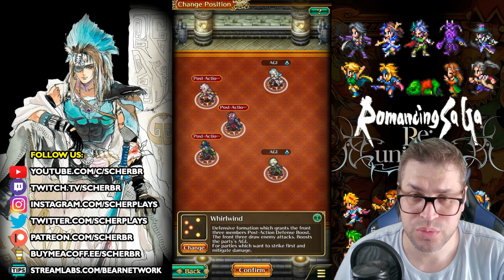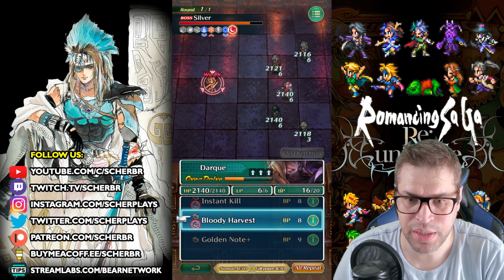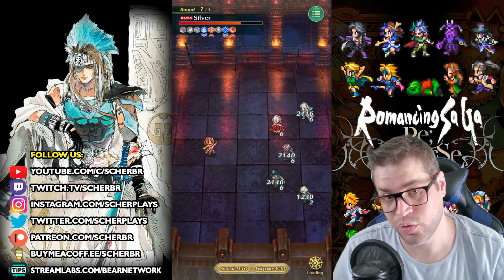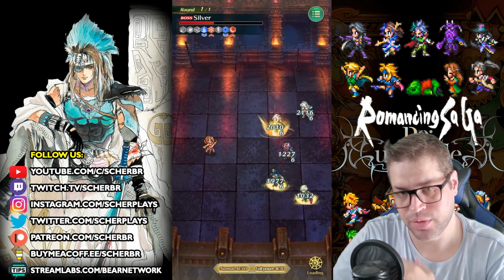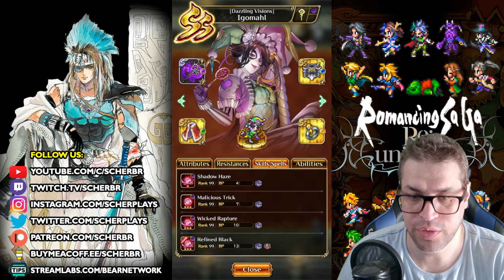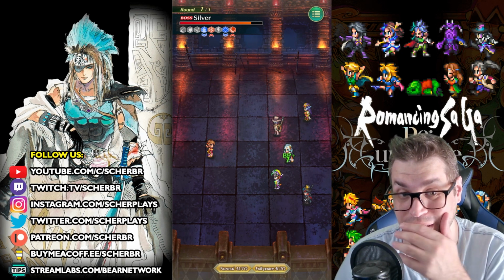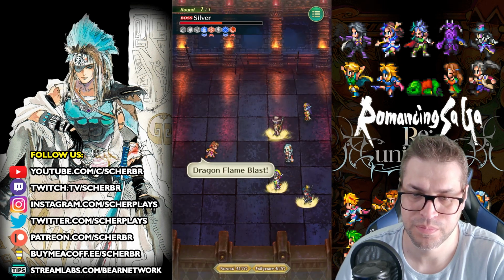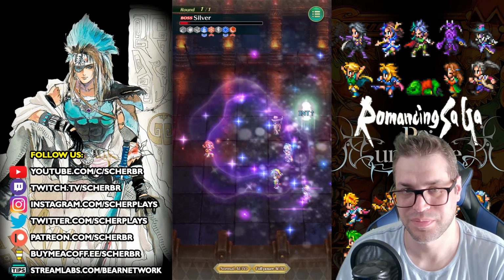Silver's Tournament: Silver Boss Fight [Offensive/Defensive Strats] - Romancing SaGa Re;UniverSe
Silver's Tournament brings 3 romancing fights that will award you with Promotion Scrolls to further develop your characters, on today's video I show 2 strategies for this Boss fight:

TIMESTAMPS
00:00 Rag Robin, Rouge, Bloody Darque, Liam, Matriarch 4 (Pean of Peace)
08:25 Mask, Igomahl, UDX Esper Girl, Robin Jo, Matriarch 4 (Pean of Victory)
16:34 Closing